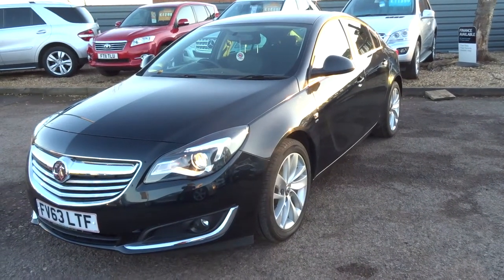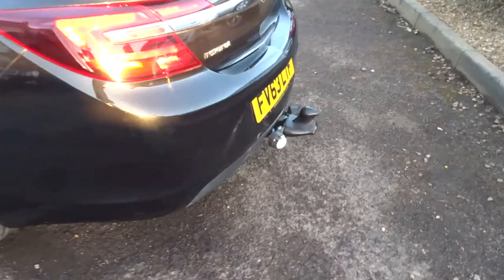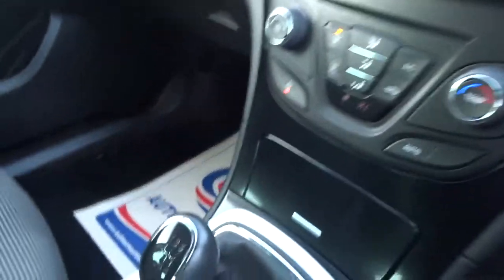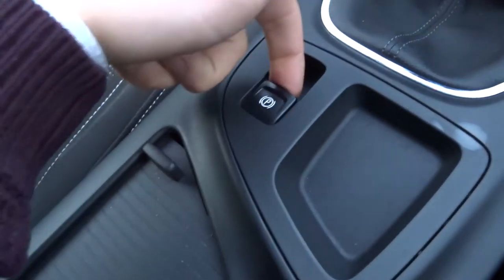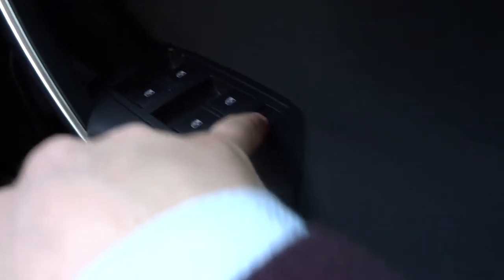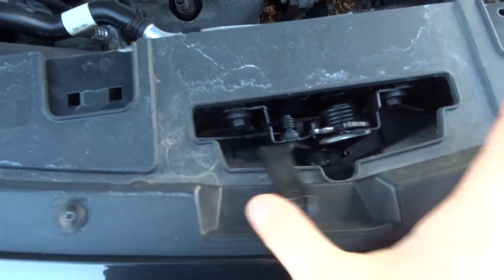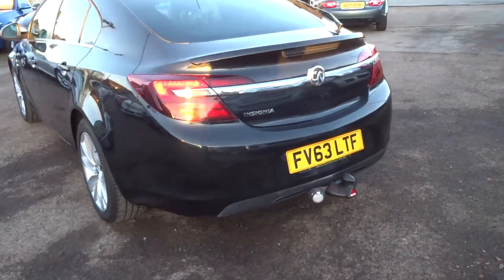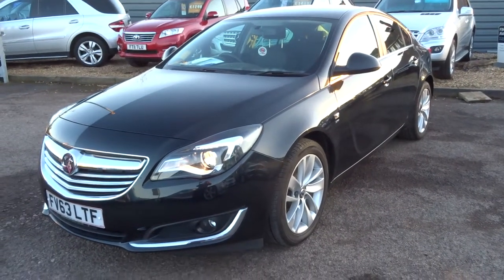Country Car Barford Warwickshire VAUXHALL INSIGNIA 1.8 SRI 5d 138 BHP